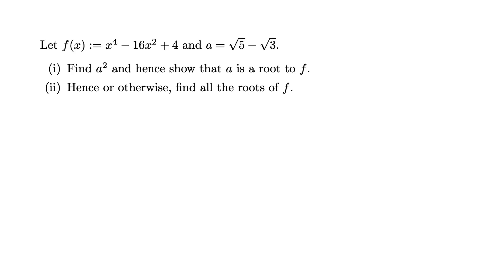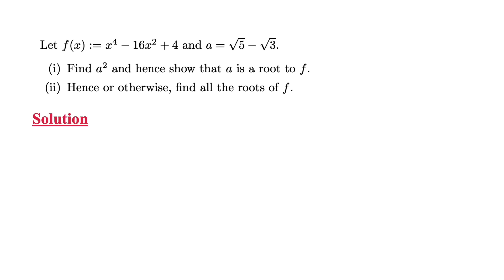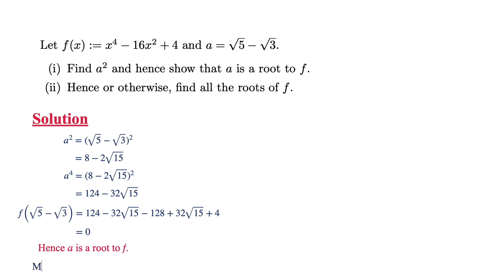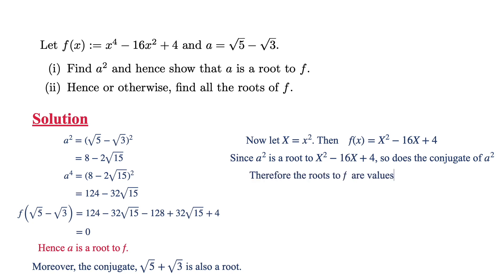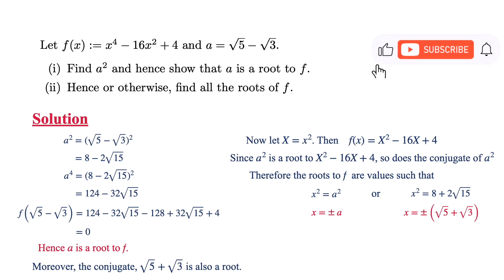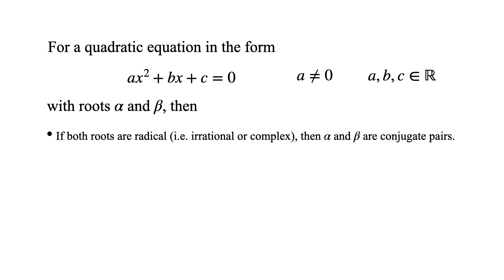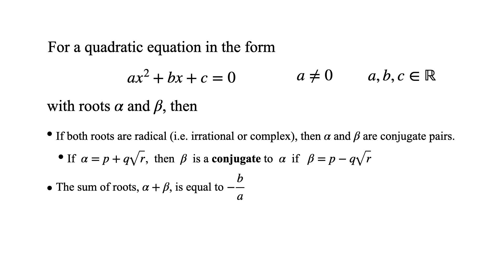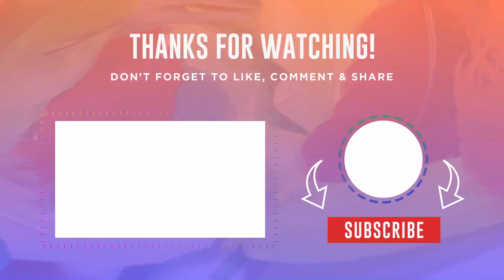CAMBRIDGE Admission Problem | Solving a Quartic WITHOUT using Quadratic Formula | 9 December 2022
In this video, we are going to review properties of roots of a quadratic equation. Adapted from STEP paper I, this question is very useful in testing students' abilities on relating conjugate knowledge to save manpower.
At the end of the video, some knowledge on conjugate and properties of roots are covered.
@Mathspiration307 is a channel about mathematics, more precisely how to gain succss in mathematics. Whether you are a college student looking for university advancement in mathematics, or you are just interested in mathematics. Then it might be for you.